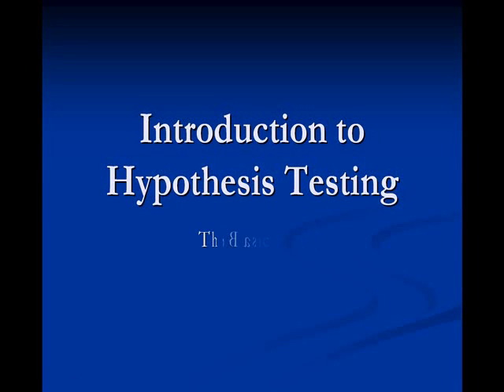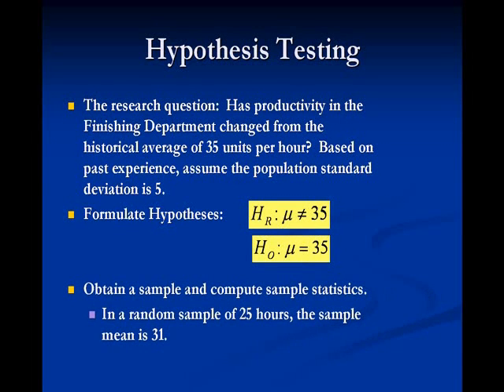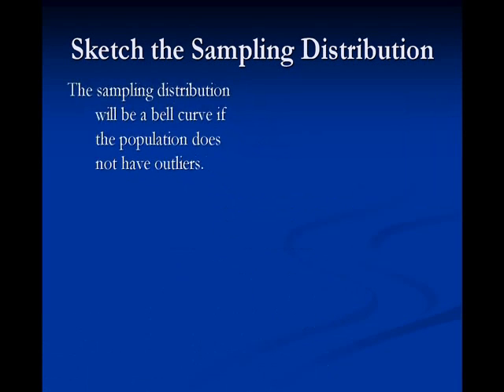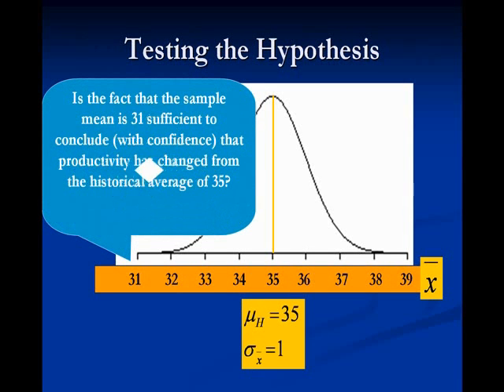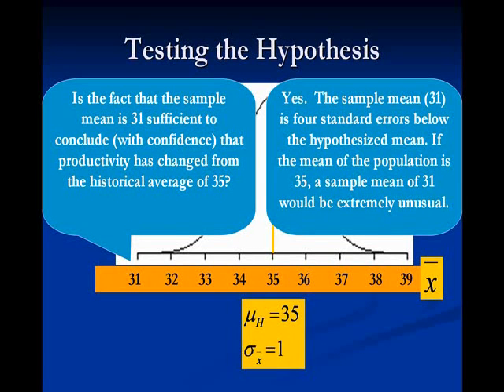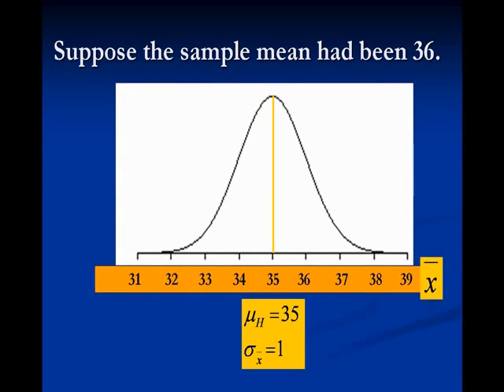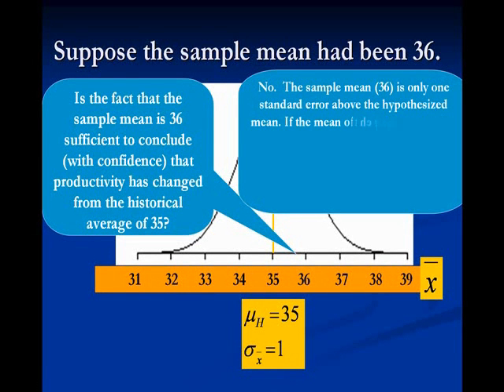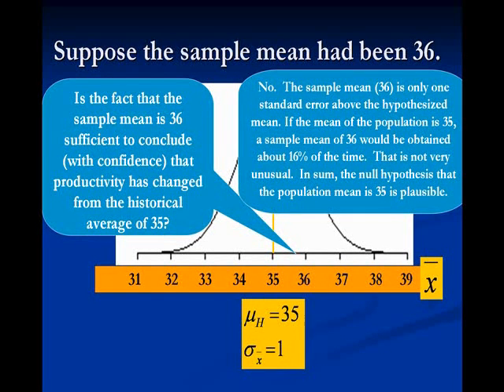Intro to hypothesis testing